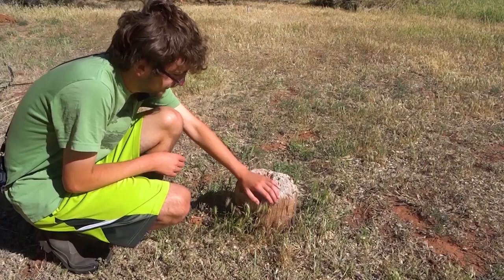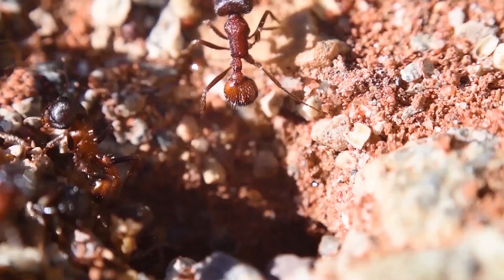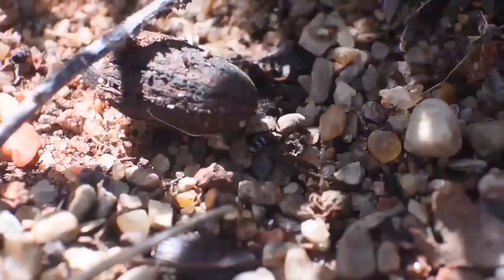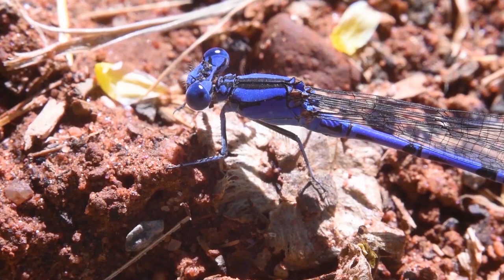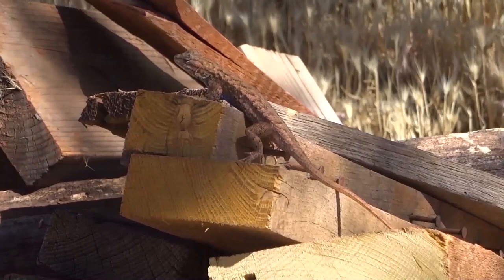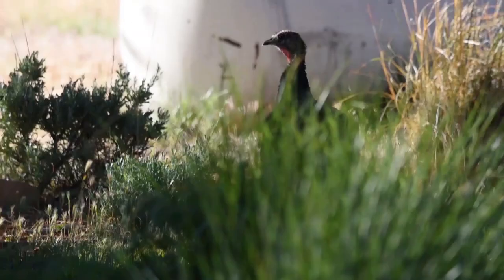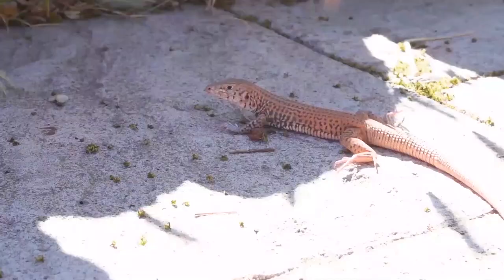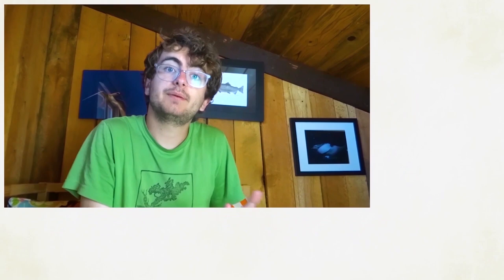Catching a Super Fast Whiptail Lizard: Quarantine Backyard Expedition Wildlife Vlog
Remember to only go out if you can social distance or it is safe to do so.
with many people stuck at home due to the pandemic, I thought it would be fun to go on a backyard expedition and see how many species I could find in my desert yard in a couple hours, and share them with you, hopefully inspiring you to head outside after watching this video and enjoy the outdoors for a little while and see what you can find, and if you watch this in the future after this pandemic is just part of history, you can obviously still join in and go outside to see what backyard critters you can find. Ok let's get outside and go on a backyard expedition! We will come across Harvester Ants, Hypoponera, plateau fence lizards, snakeflies, black-chinned hummingbirds, wild turkey, and Tiger Whiptails.

Underwater Worlds